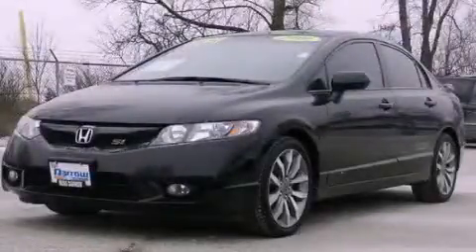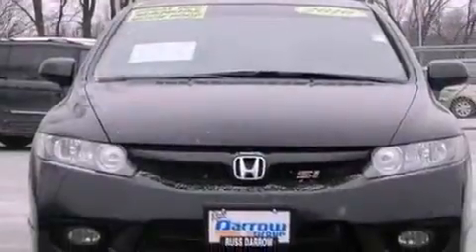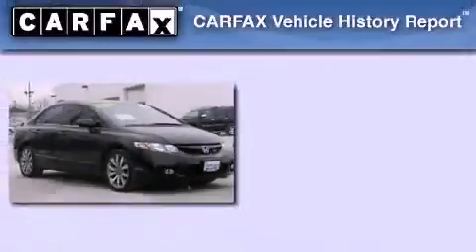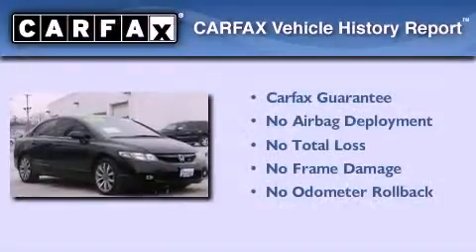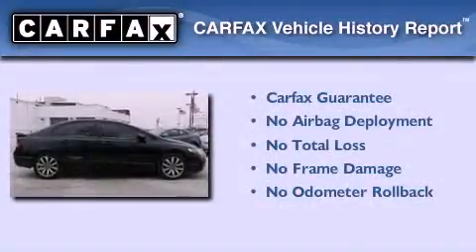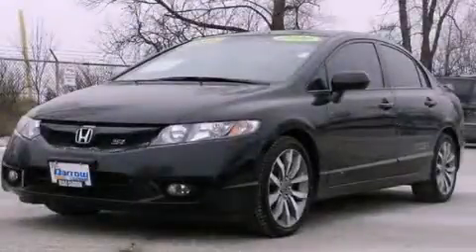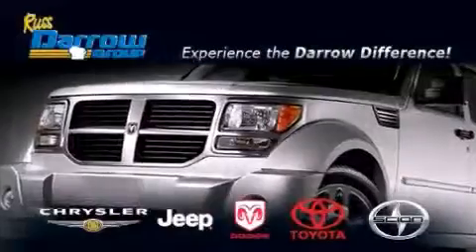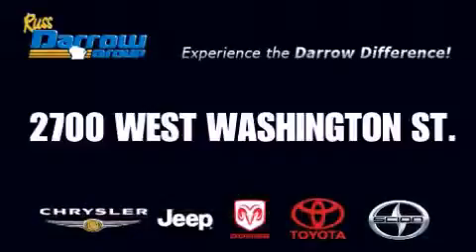Pre-Owned 2010 Honda Civic SI West Bend WI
Year : 2010
 Make : Honda
 Model : Civic SI
 Engine : 2.0L 4 cyls
 Trans . : Close-Ratio 6-Speed Manual
 Exterior : Crystal Black Pearl
 Miles : 45,465
 Interior : Black
 Stock : KPJP1322

 2700 W. Washington St.